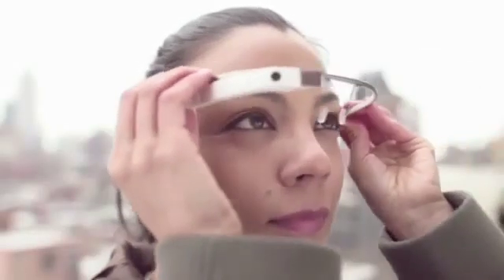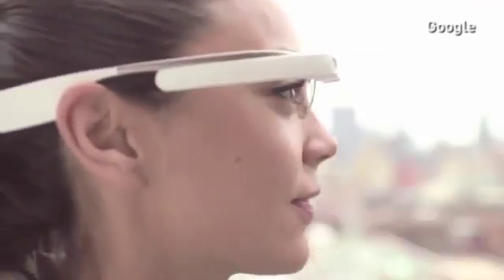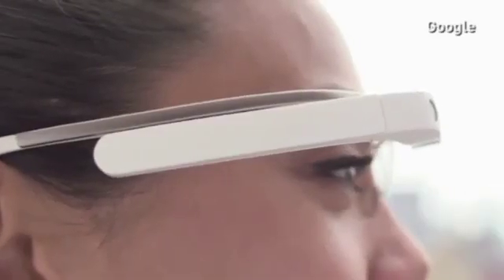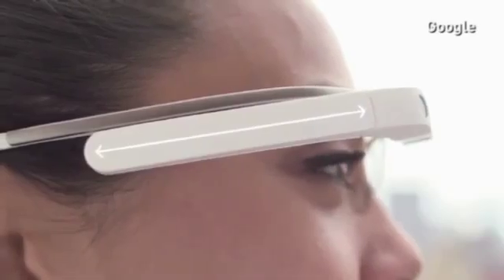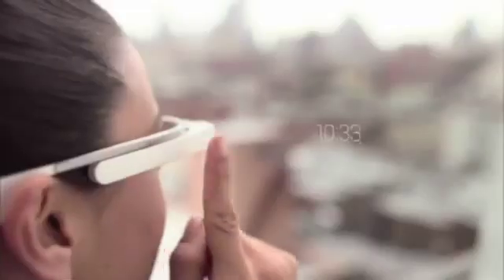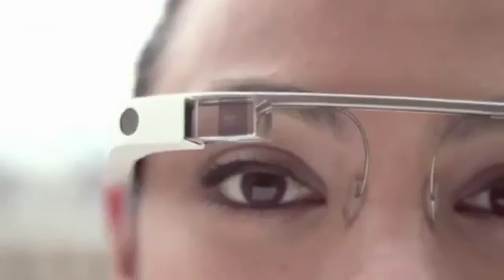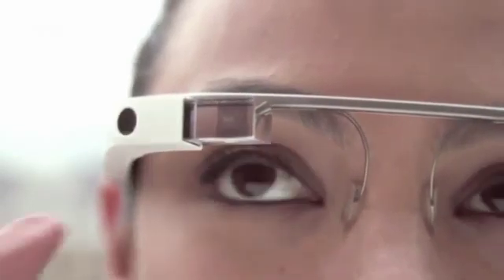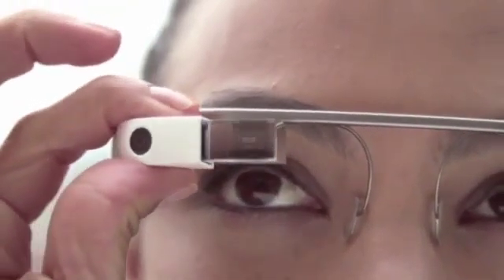Google Glass Video User Guide - First Real Look! How it Works! - Amazing!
Google has released the first video user guide for its augmented reality glasses, Google Glass. The film shows a user filming and broadcasting what they see through the glasses, with the touch of a button. The devices, which are currently being tested by round 1,000 users worldwide, are expected to go on sale in 2014